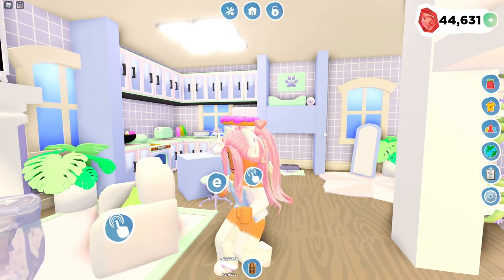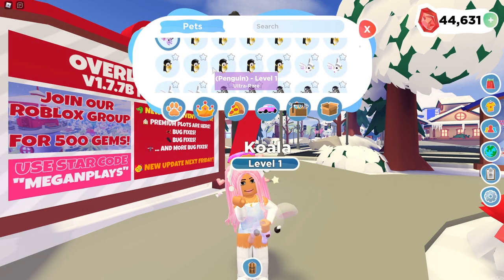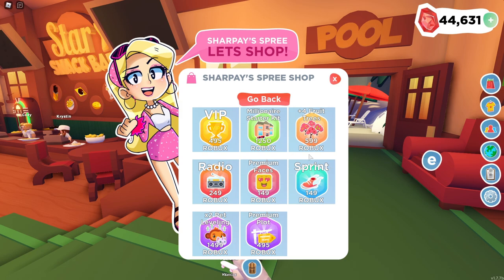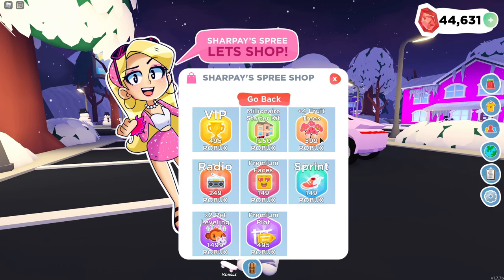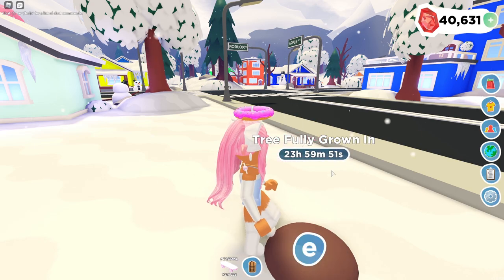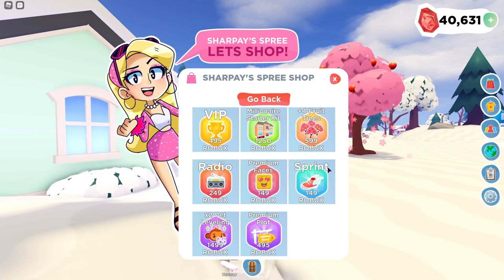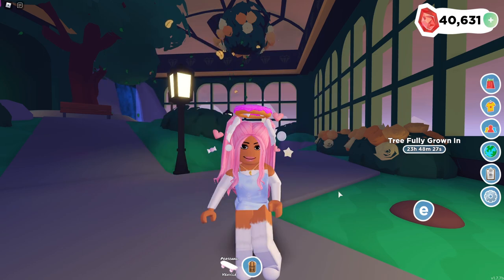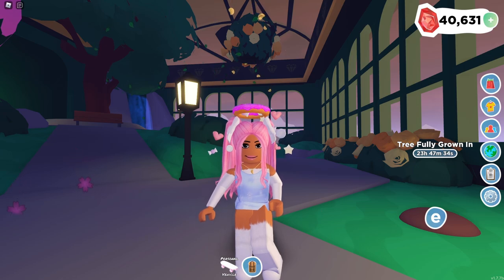Game Passes You NEED In Overlook Bay 💰 | Roblox Overlook Bay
In today's video, I talk about Game Passes that you need in Overlook Bay! These Overlook Bay Game Passes are a must have! 2x Pet Leveling Game Pass in Overlook Bay, 4+ Fruit Trees Game Pass in Overlook Bay, Premium Plots Game Pass in Overlook Bay, etc!